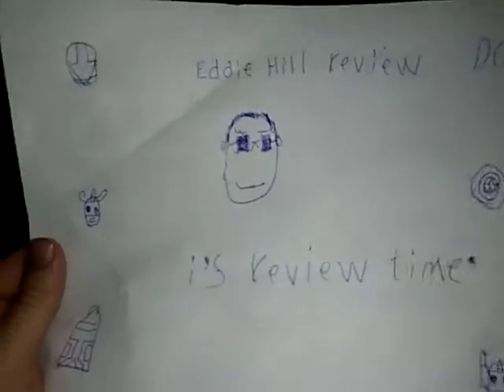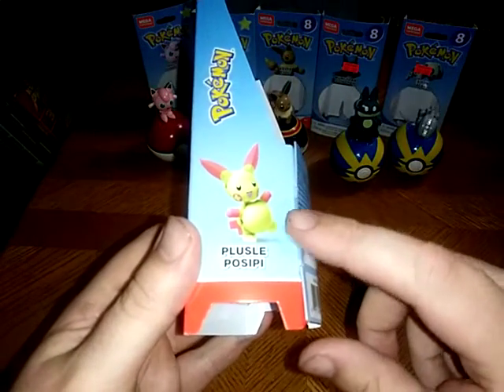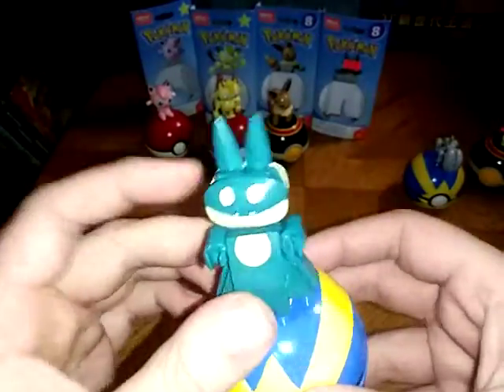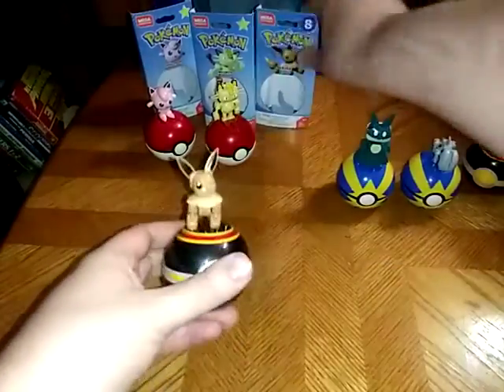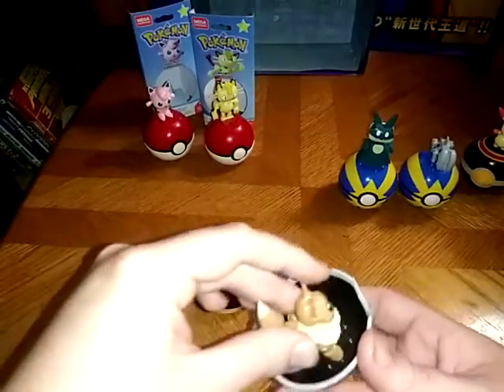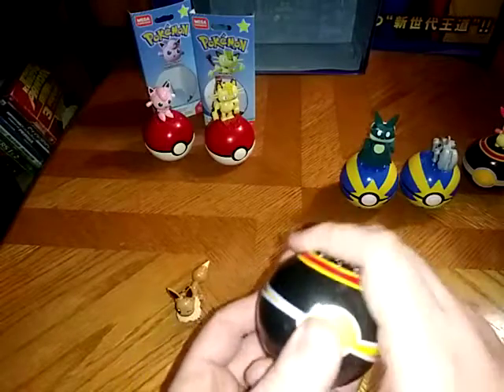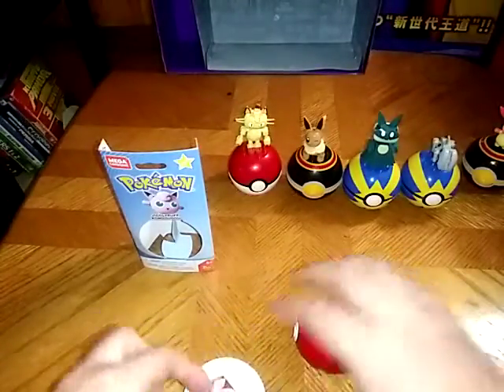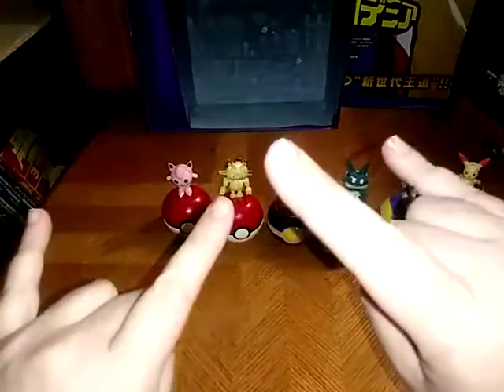EDDIE HILL REVIEWS: POKEMON-MEGA CONSTRX-JIGGLYPUFF-MEOWTH-MUNCHLAX-PLUSLE-ARON-GALEKID 10/2/20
EDDIE HILL REVIEWS:  POKEMON-MEGA CONSTRX-JIGGLYPUFF-MEOWTH-MUNCHLAX-PLUSLE-ARON-GALEKID FIGURES   10/2/20